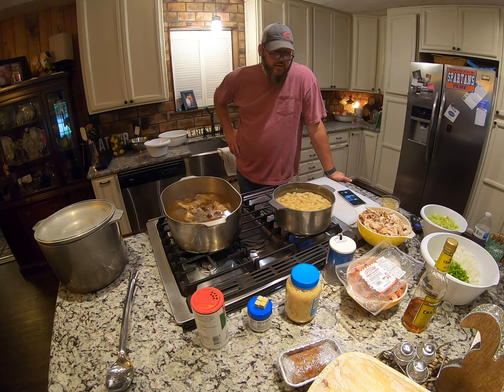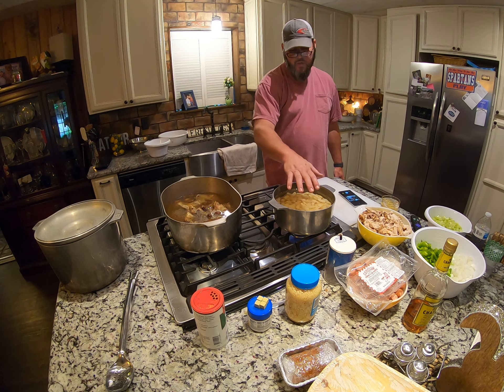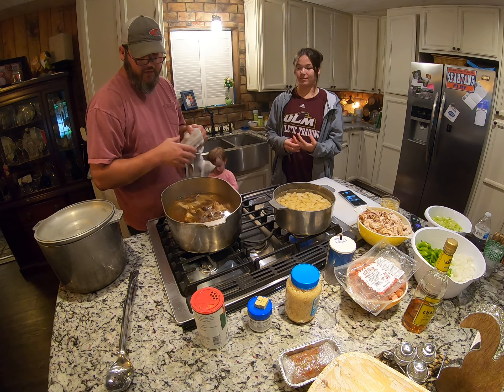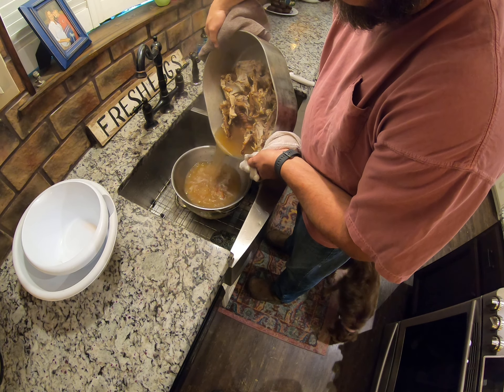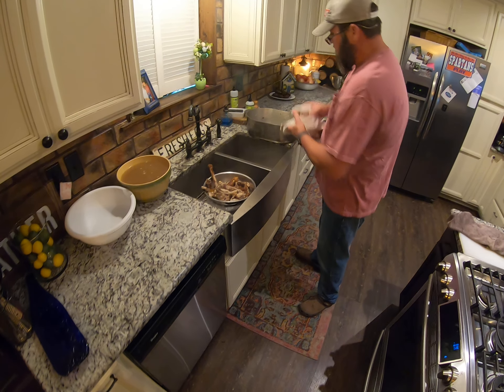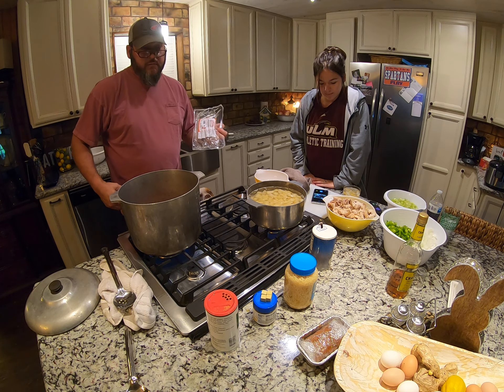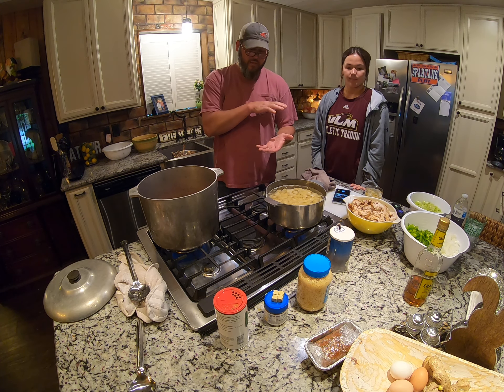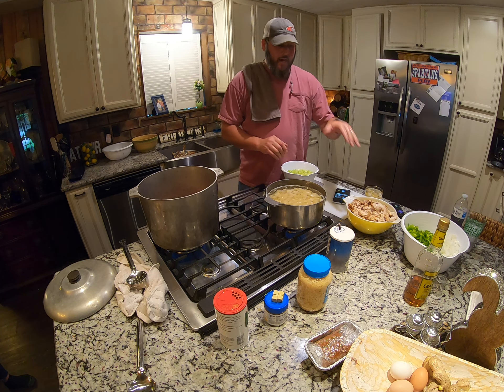Fried Turkey Gumbo 1 of 9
My kids always ask me to write my recipes down. Well better yet now they can watch me make my gumbo. The GoPro broke it up into several videos so here is part 1 of a 9 video series.